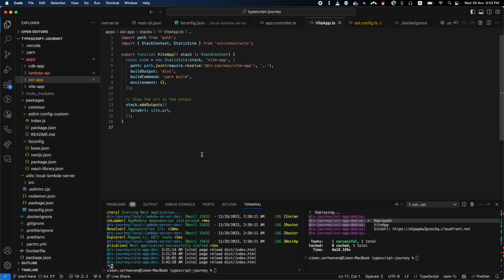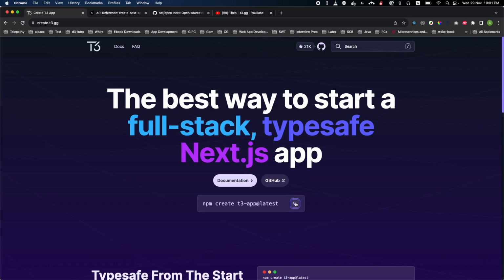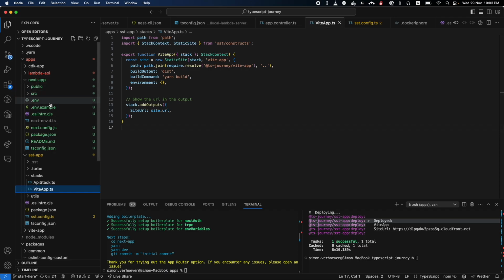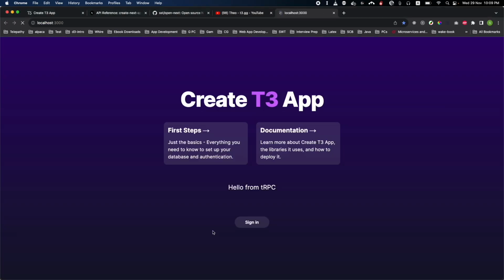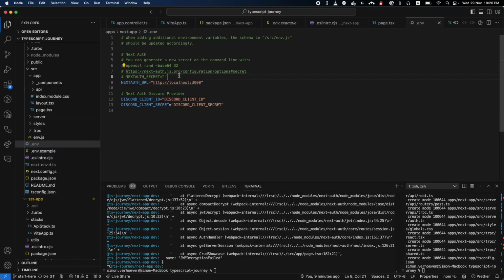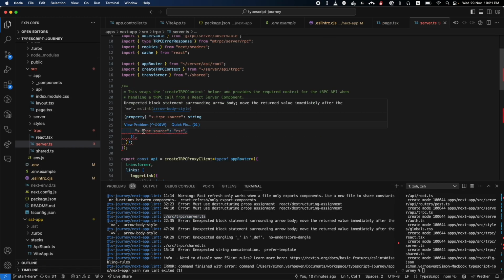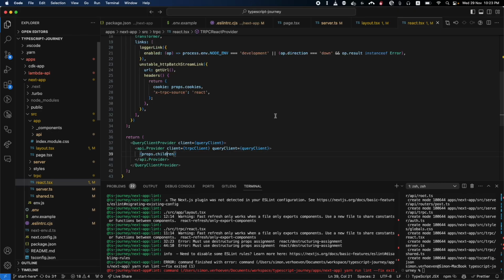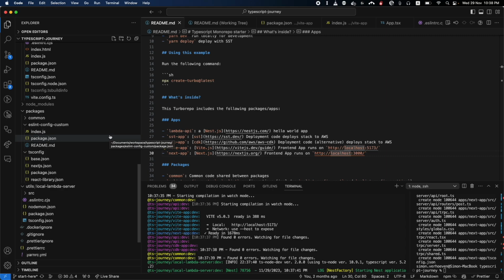TypeScript Journey 5 - Add Next JS App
Creating a Next JS App in a TypeScript Mono-Repo using Create T3 App.